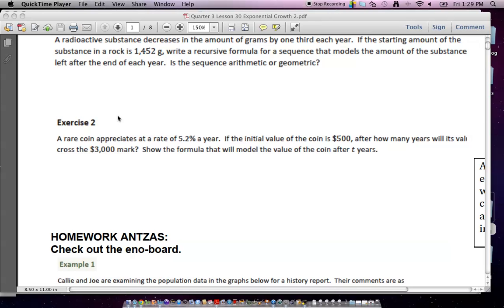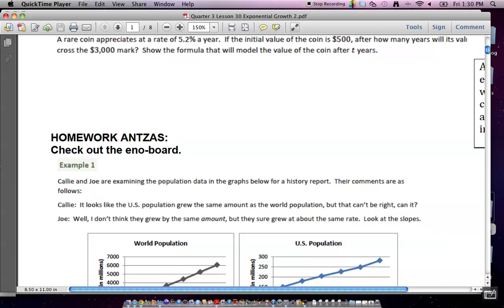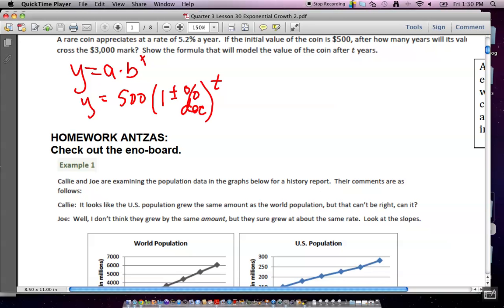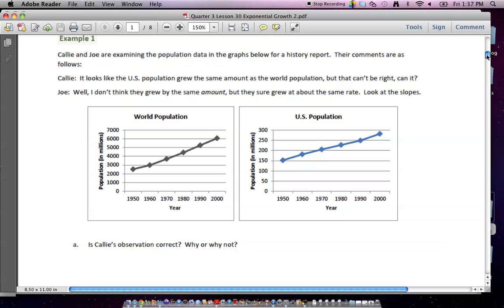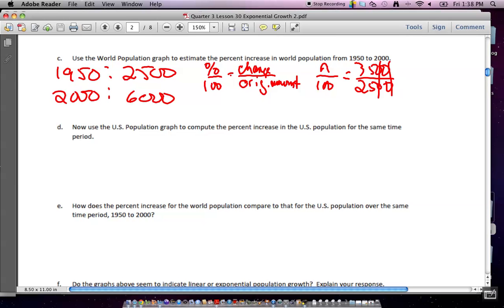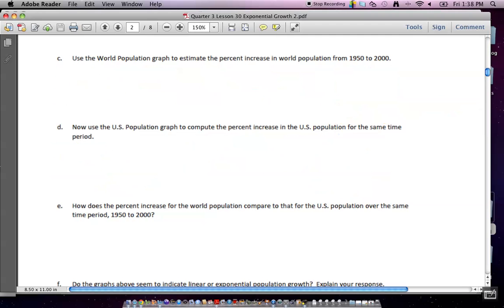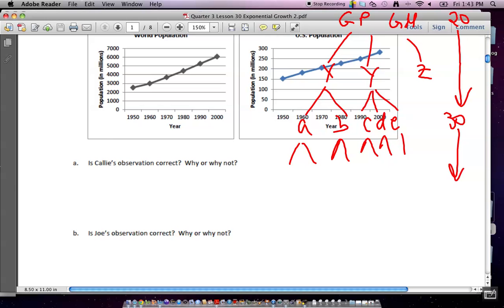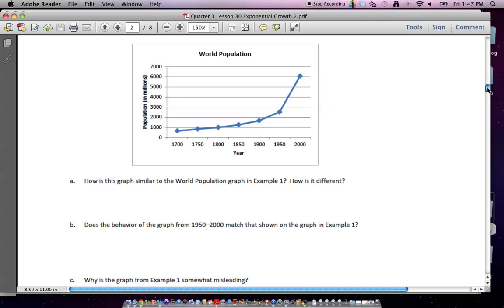Algebra Quarter 3 Lesson 30: Exponential Functions